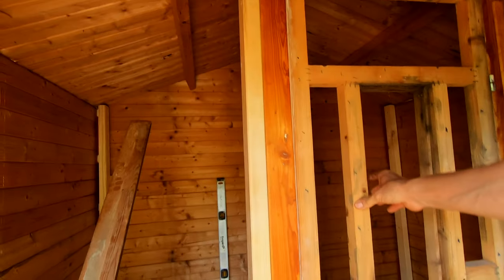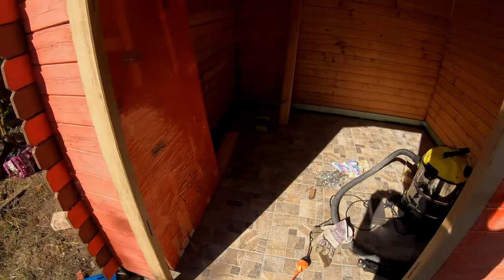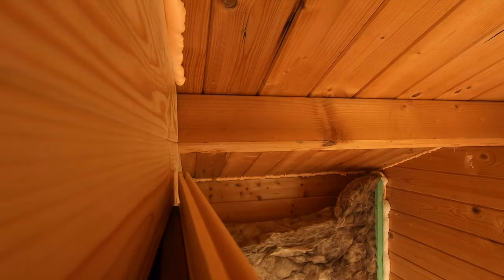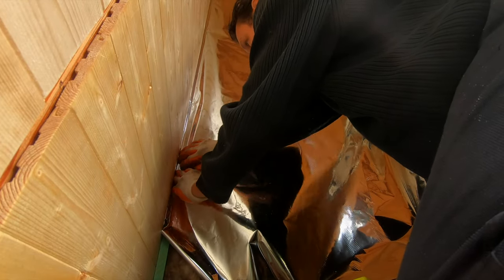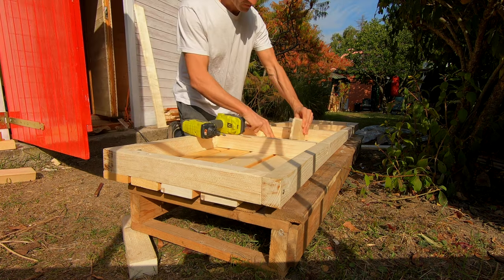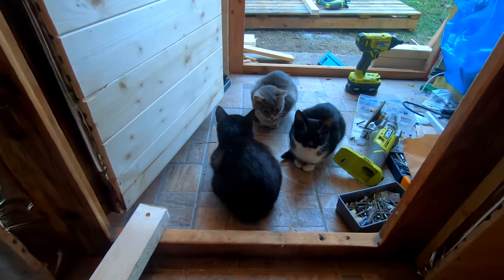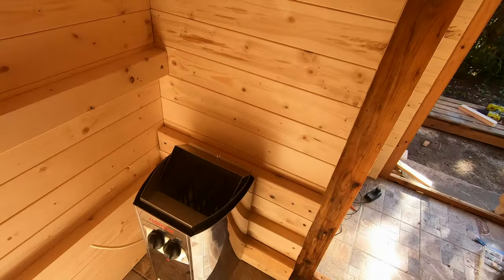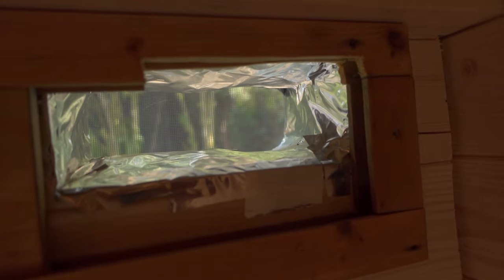How I Built My Home Sauna DIY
I converted an old simple shed into a small sauna.

I installed a water-resistant non-slip floor, strengthened the frame, divided the room into two smaller sections, and installed glass fibers on the walls and the roof. After covering the insulation with a reflective heat resistance aluminum vapor barrier I covered the sauna inside with spruce T&G boards and installed an electric sauna heater.